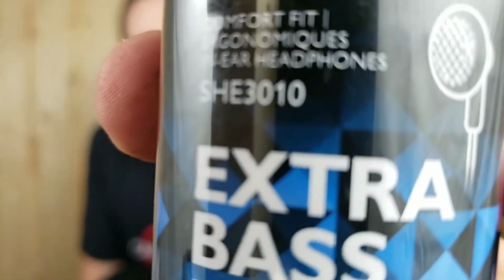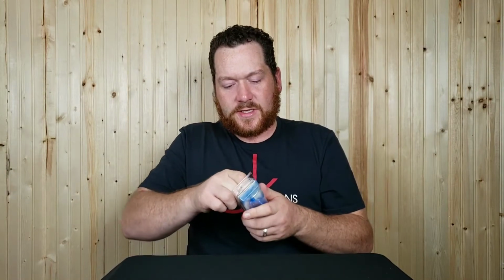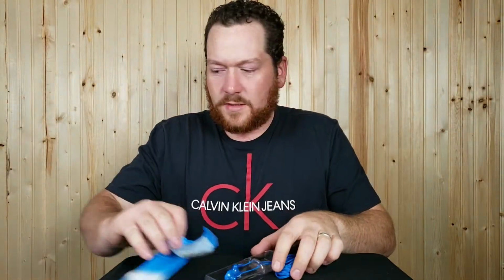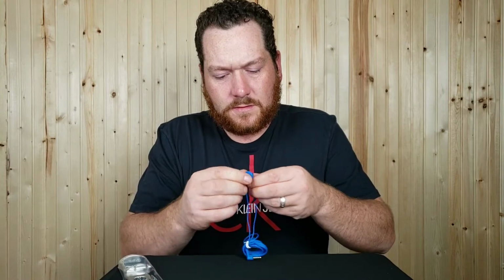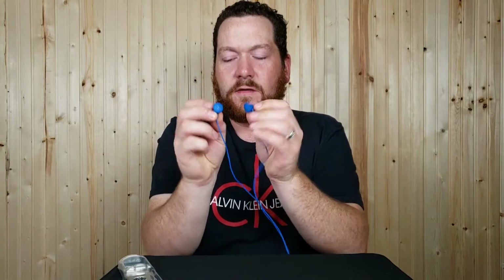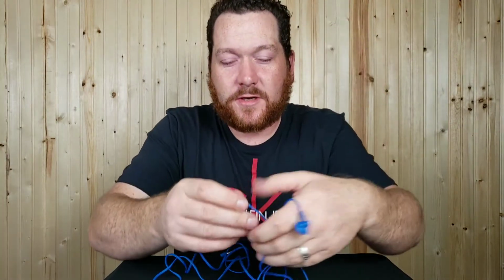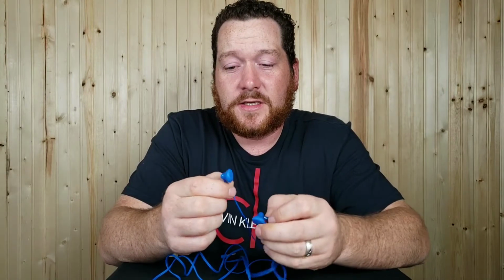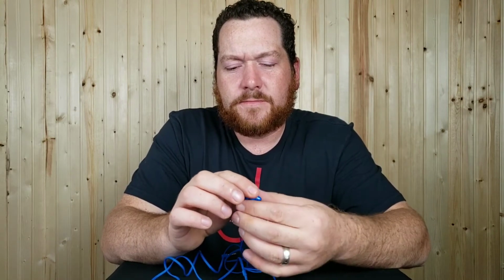Philips Extra Bass model SHE3010 sound test and review. Part 3-5 of Cheap earbuds extravaganza.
This is a review on the Philips extra bass earphones / earbuds model SHE3010 bought from Feilds. Part of a series called Cheap earbuds extravaganza  this is episode 3-5.